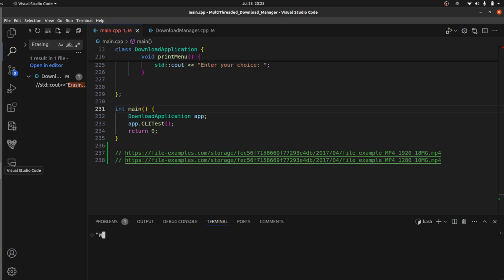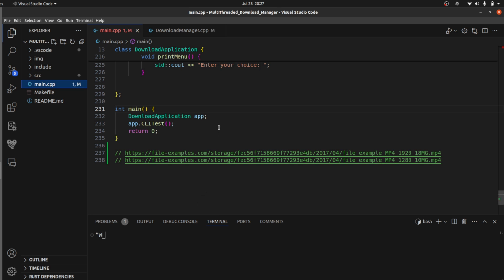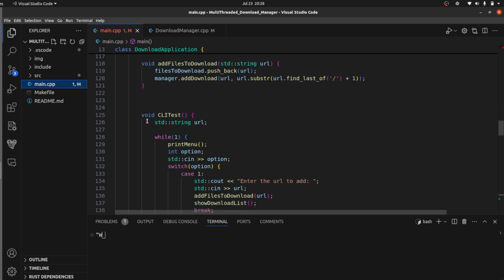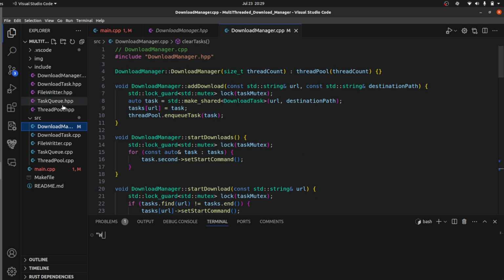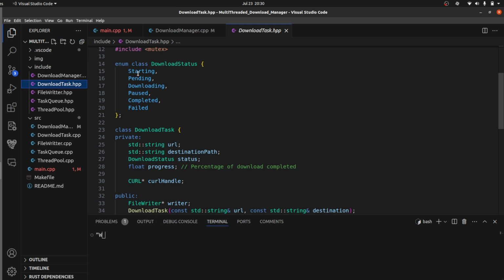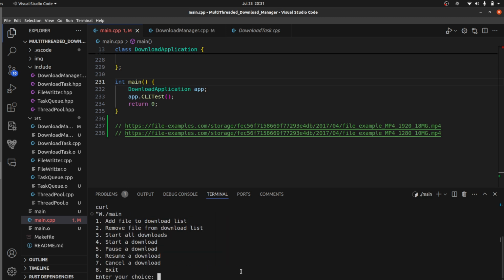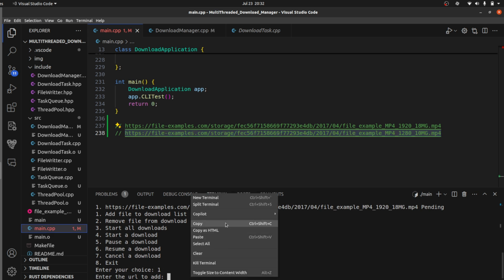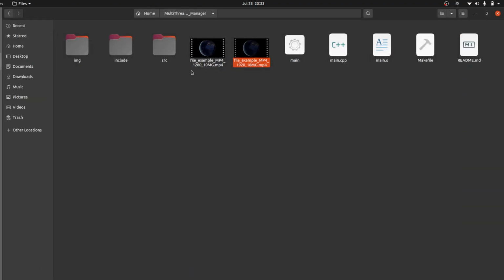Multi-Threaded Download Manager | C++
Download manager developed in C++